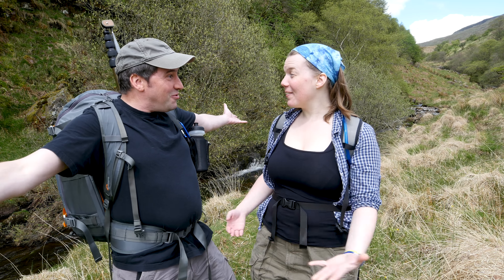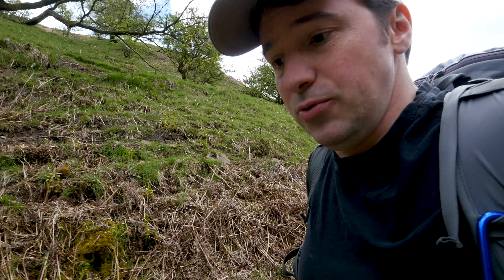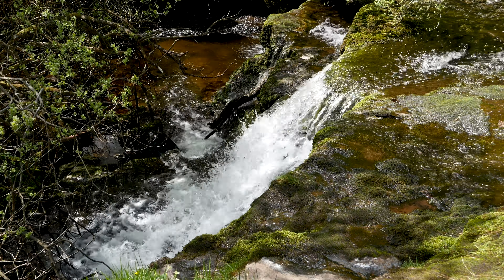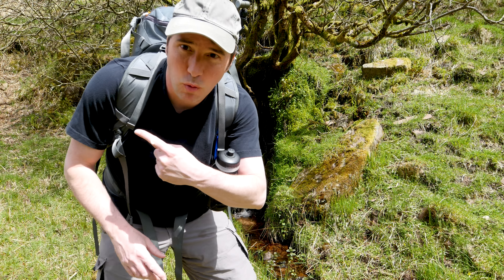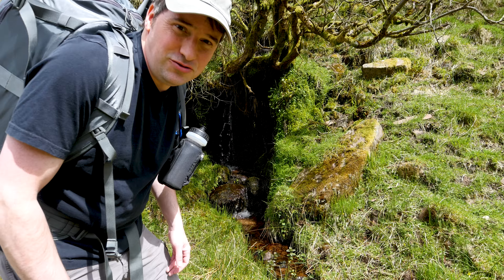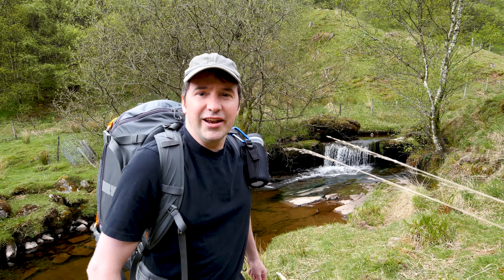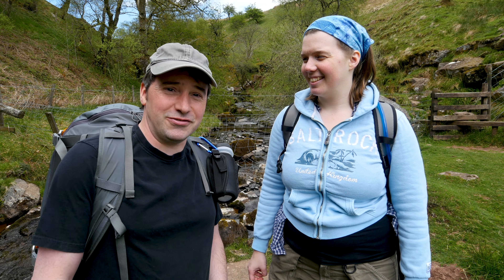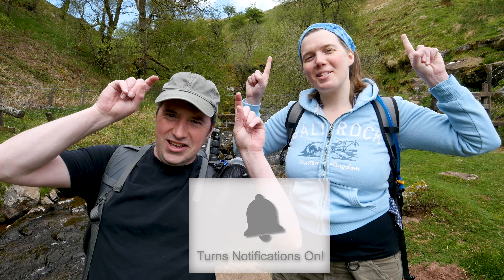Waterfall Chasing Up The Caerfanell River #3 (Talybont #5) Video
We continued our hike along the Caerfanell River in a hunt for fabulous waterfalls.  A spectacular day of waterfall chasing.

You know, 'Click the little bell and give it some ears!'

We love doing what we do and hope that you love our films just as much.